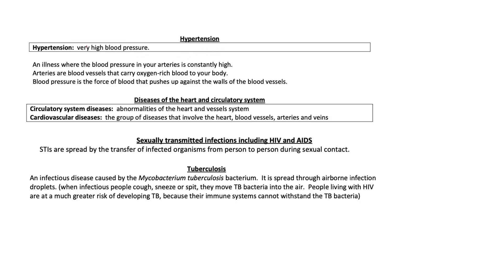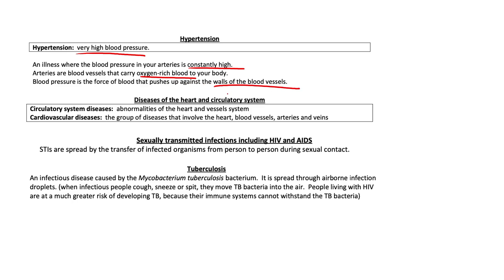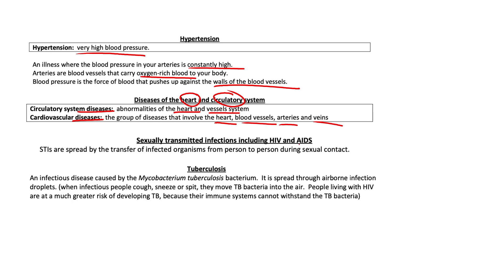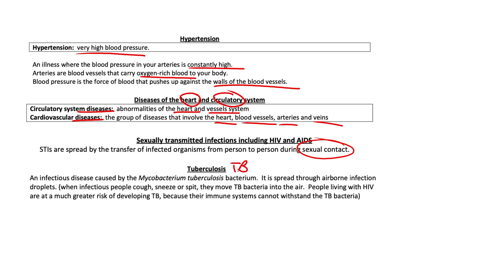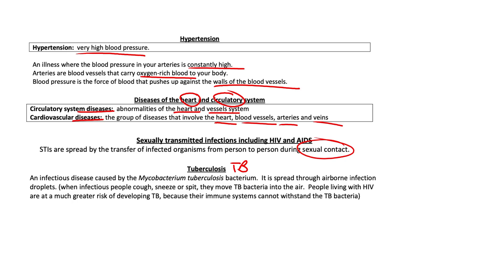Types of Lifestyle Diseases | Grade 12 LO